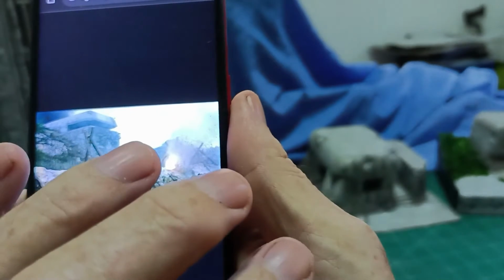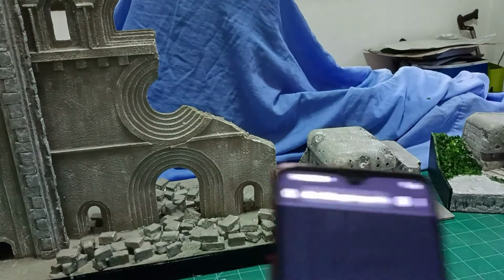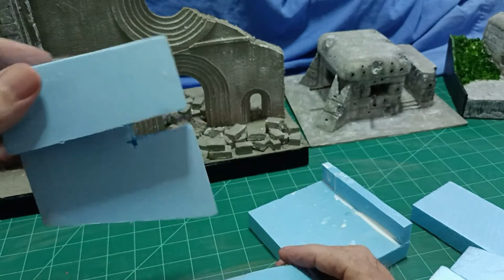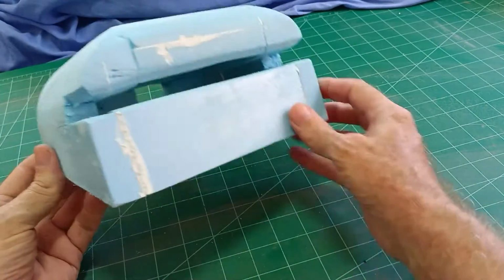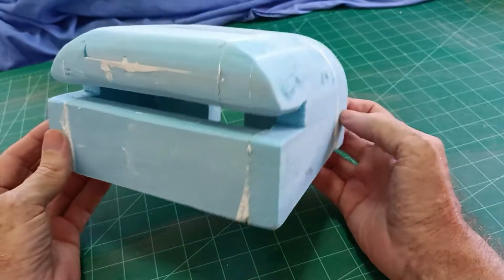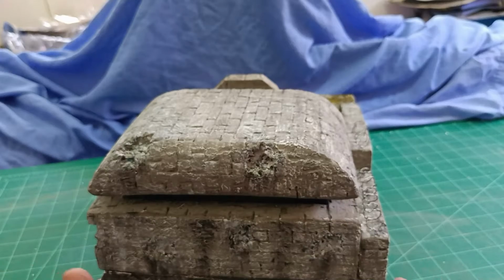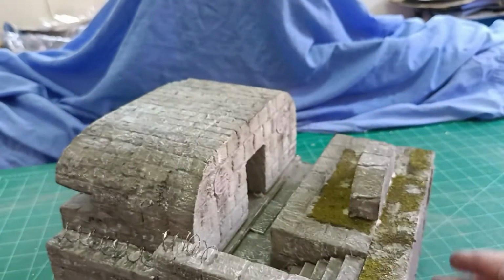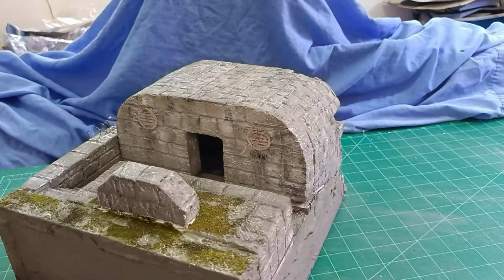Saving Private Ryan. Omaha beach machine gun post diorama tutorial 1/35 scale